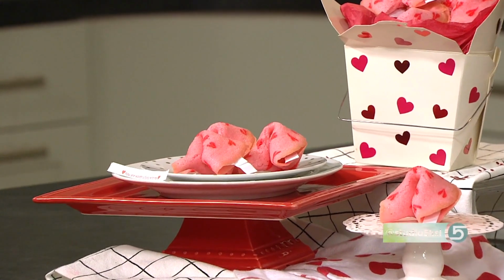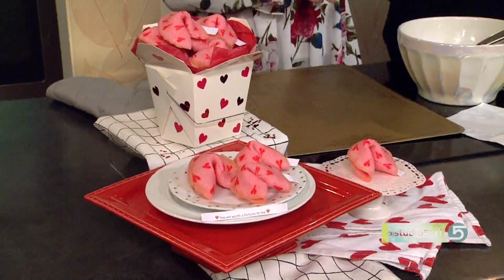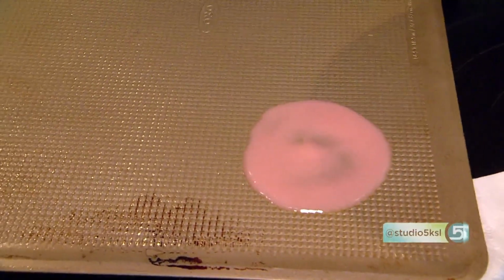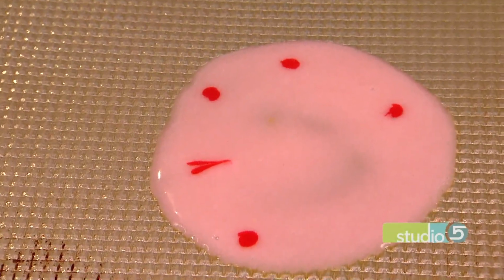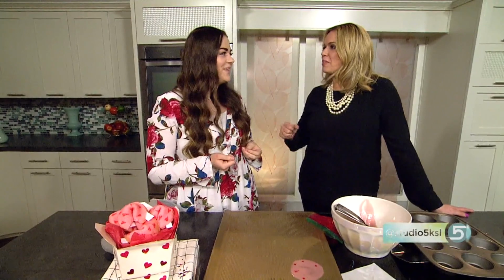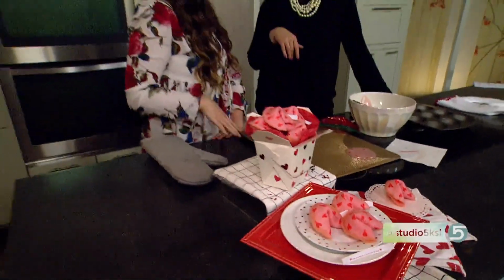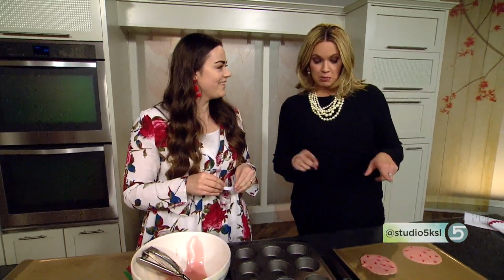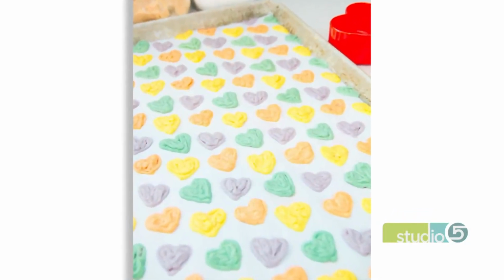Homemade Valentines Fortune Cookies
ORIGINALLY AIRED FEBRUARY 2018

Fortune cookies are fun, but have you ever thought of making them yourself?

Camille Thomson shares how to make these heart covered Valentines treats.